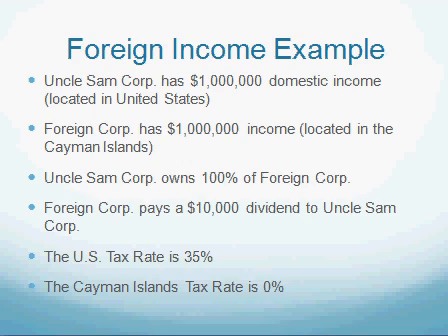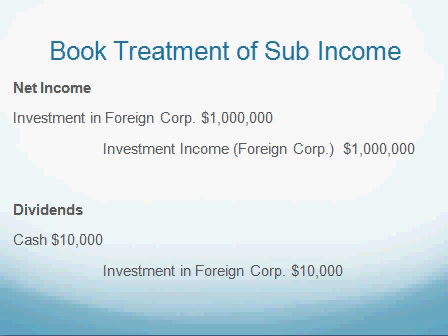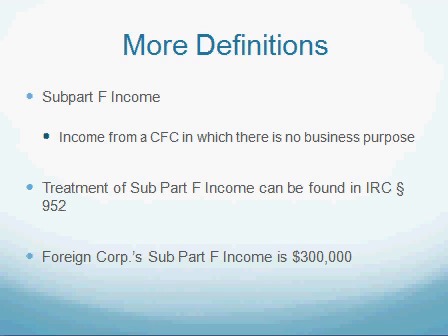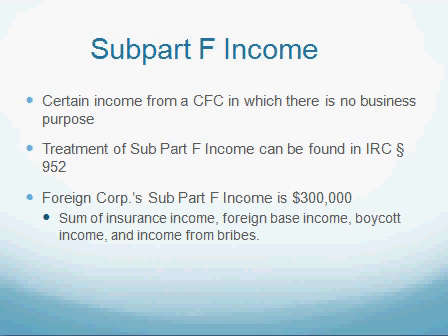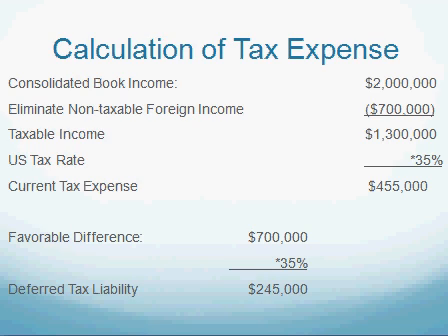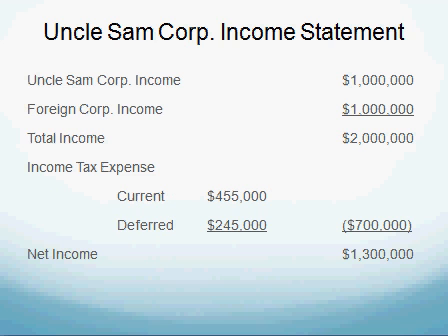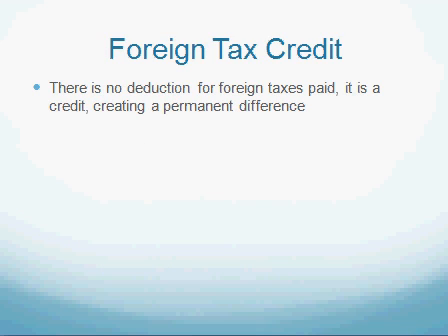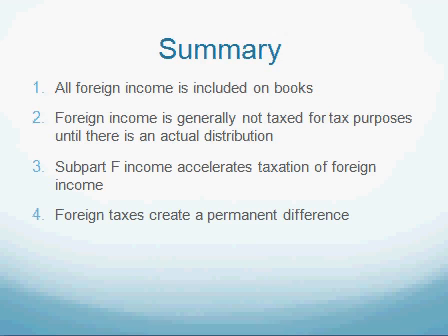FAS 109 - Foreign Income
This video discusses two of the book-tax differences of foreign income.